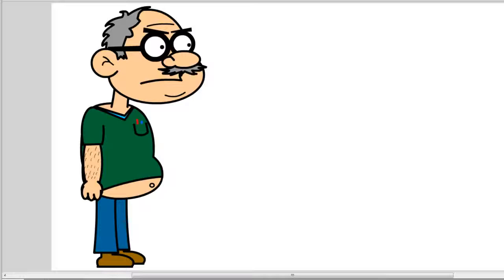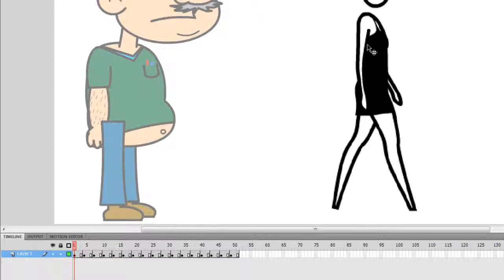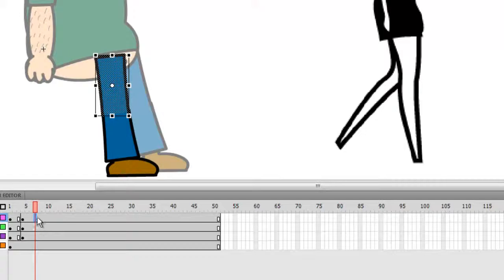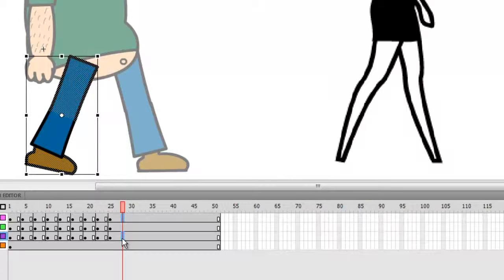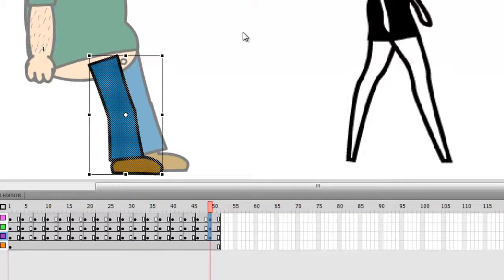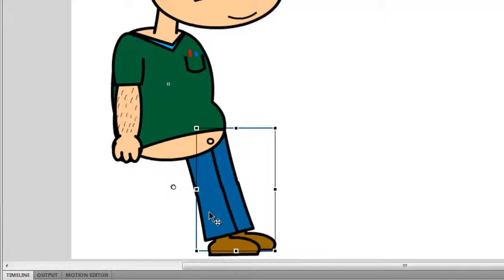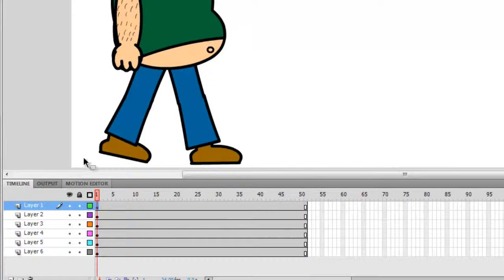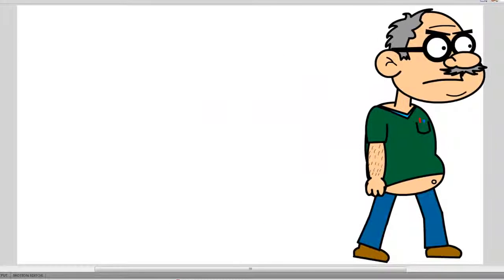Adobe Flash Tutorial Frame by Frame Walking Animation